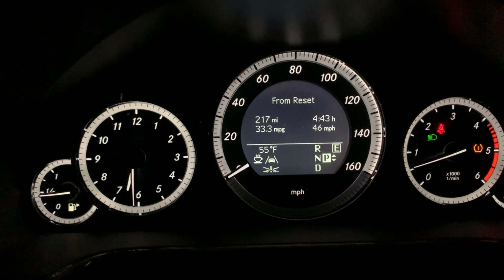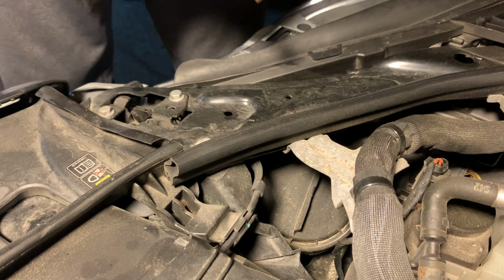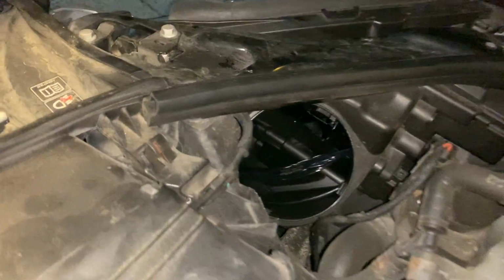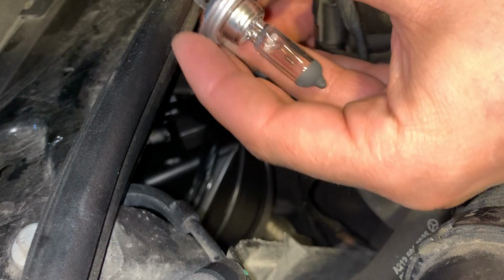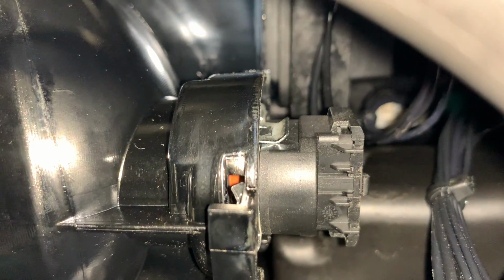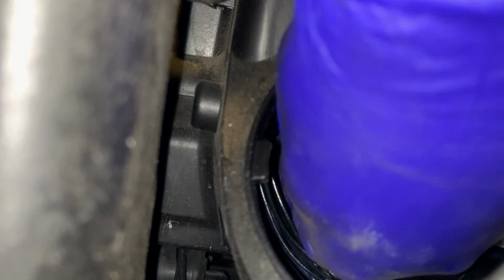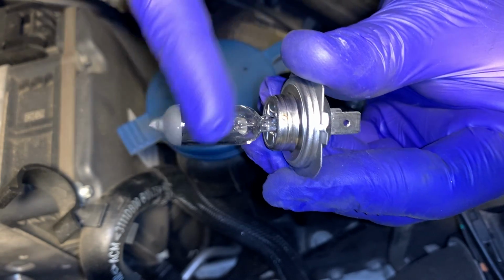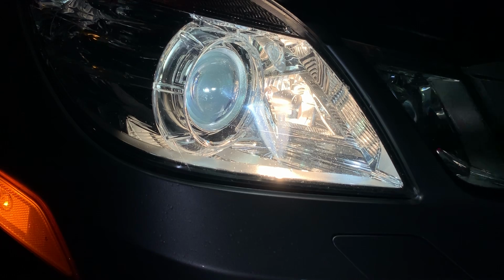How to Replace Mercedes Benz Cornering Light Bulb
In this short video I'm showing you guys how to replace the cornering light bulb on a mercedes benz yourselves. This video is a good starting point to know where and how to access the bulb for the cornering lights in order to replace it.

Here's the bulb that I purchased: